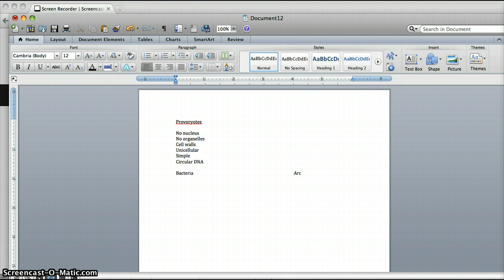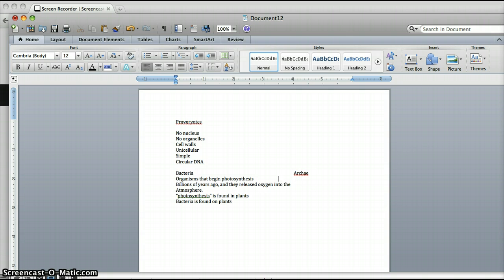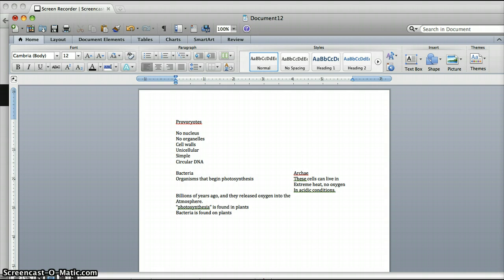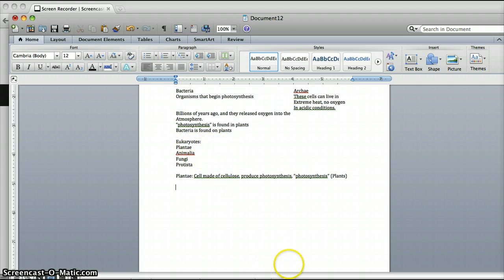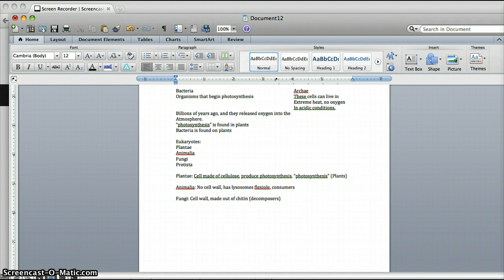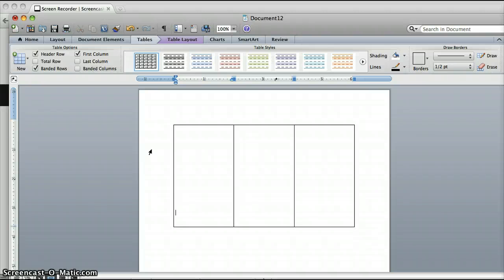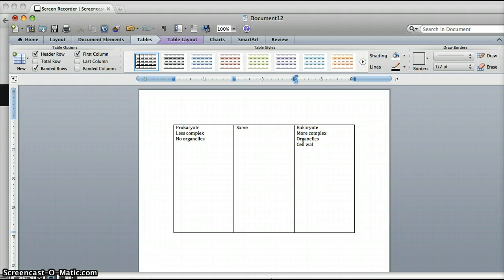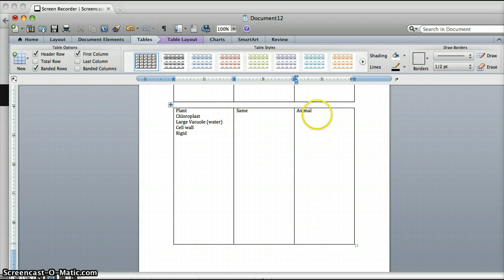Provoryotes vs. Eukaryotes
Video that explains the difference between a provoryote and an eukaryotes cell.